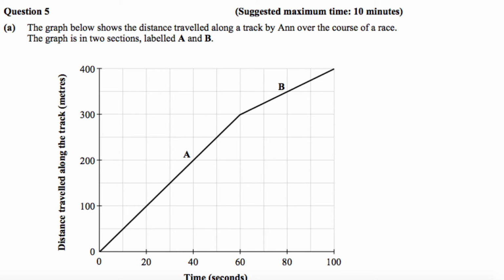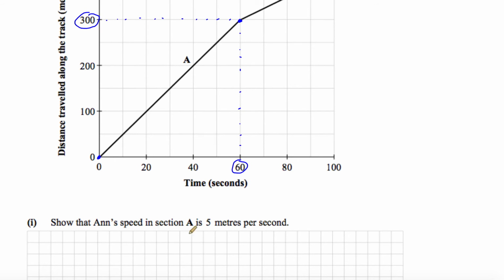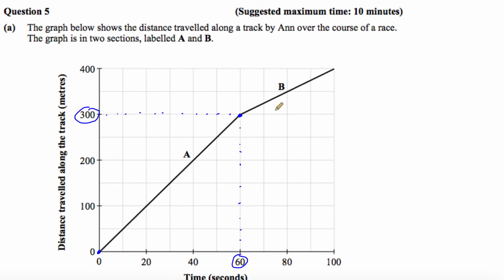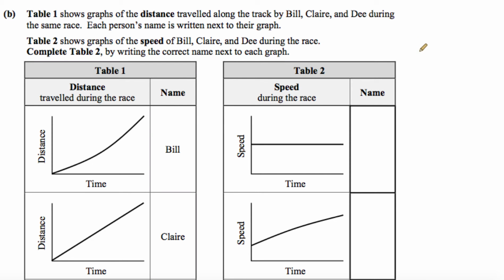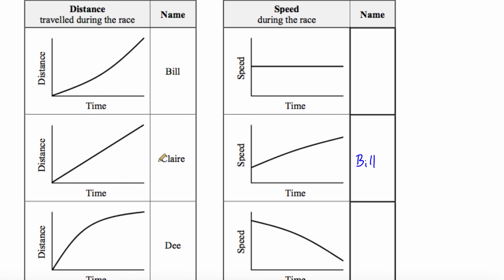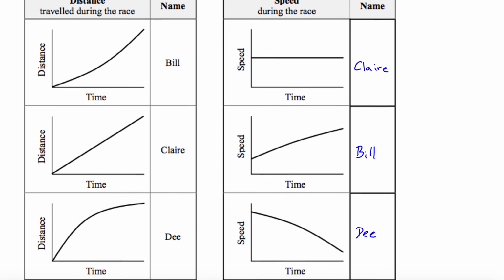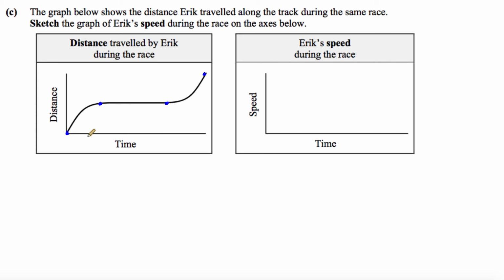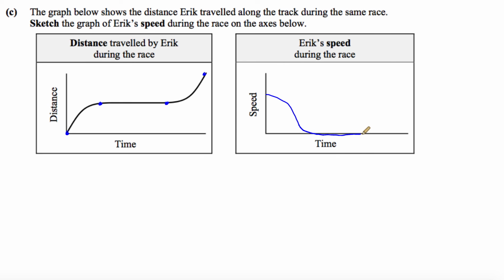2016 JCHL P1 - Q5